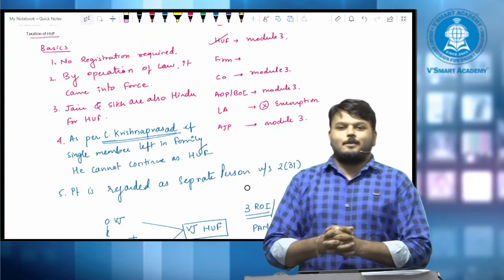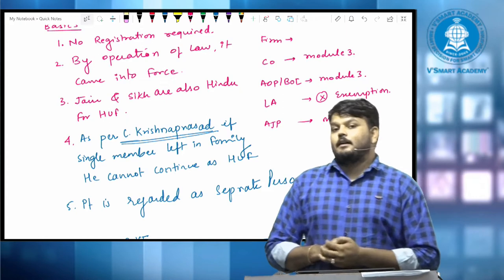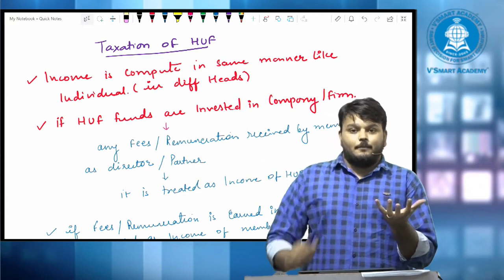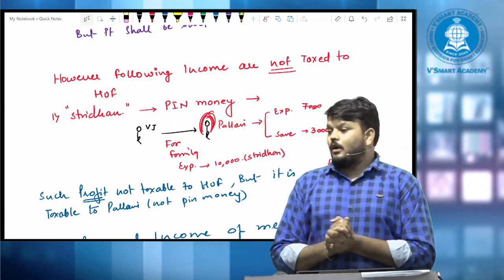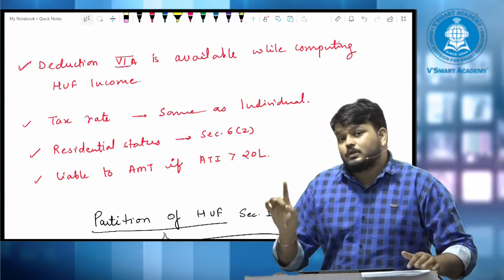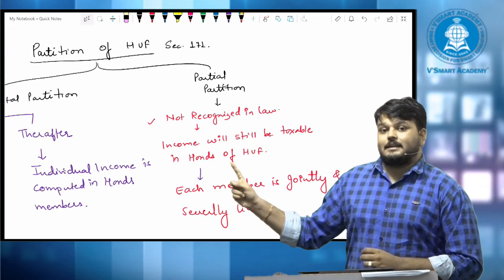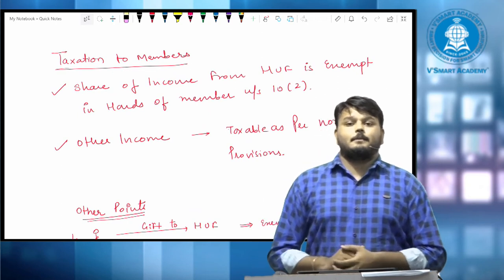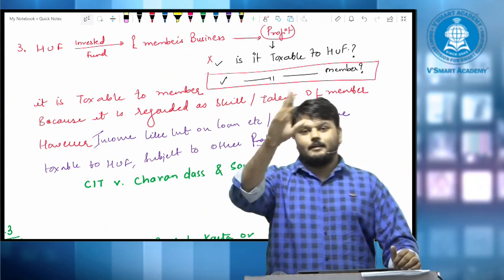Taxation of HUF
for CA Final, Cs Professional, CMA FINAL